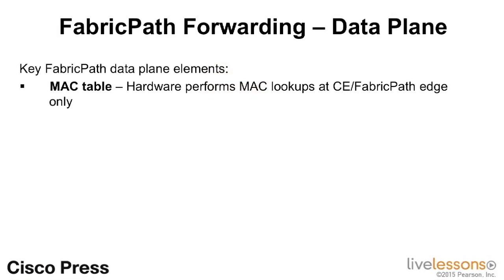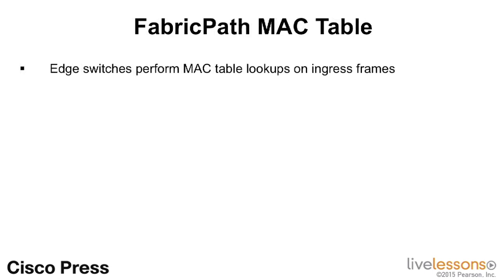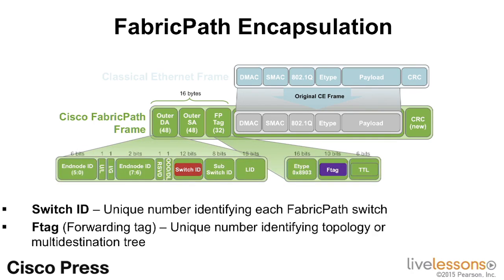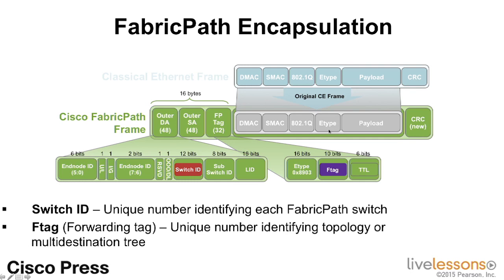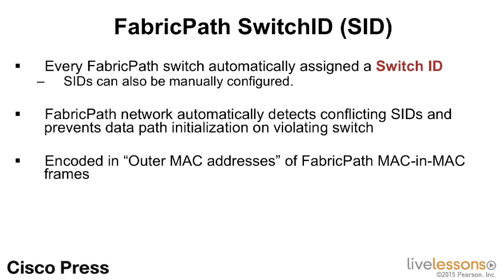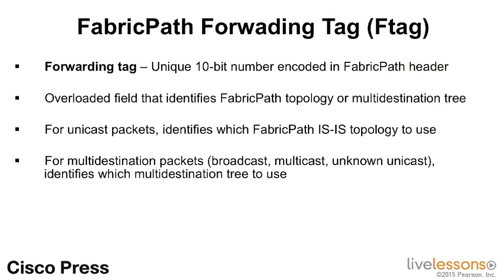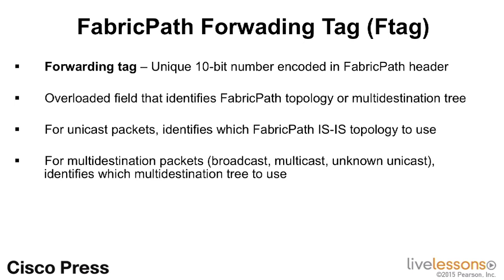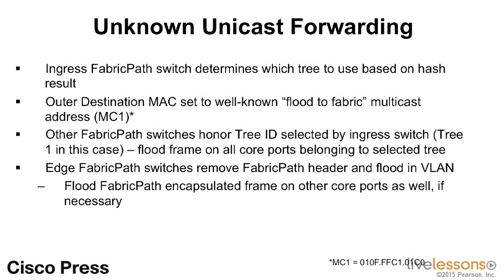011 2 10 FabricPath Data Plane